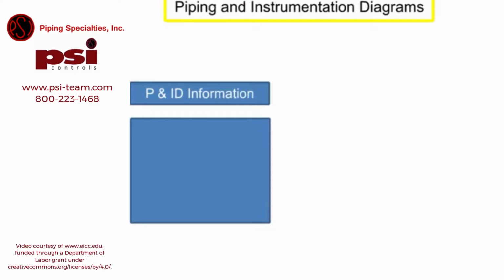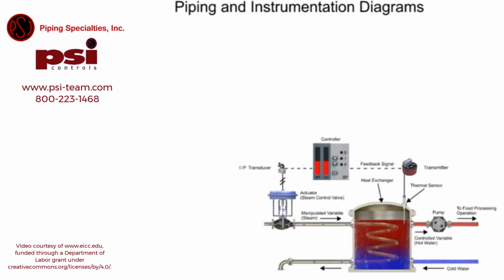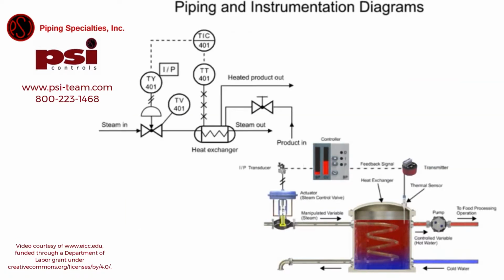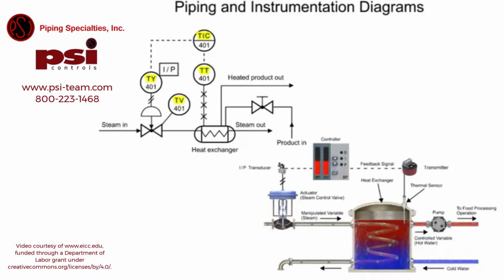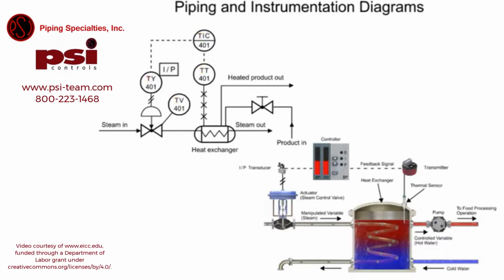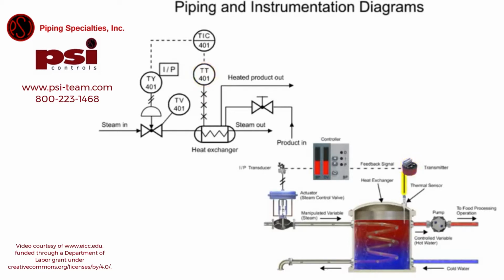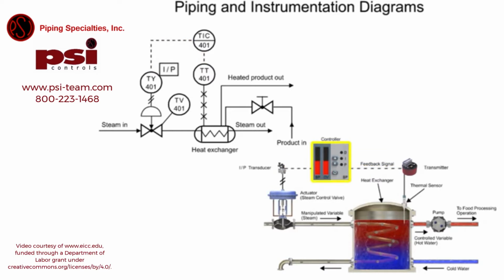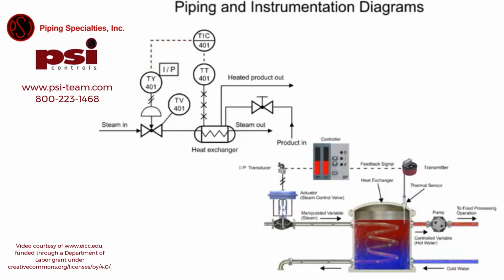What is a Piping and Instrumentation Diagram (P&ID)?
Piping and  instrumentation diagrams (P&ID's) are schematic representations of a process control system and used to illustrate the piping system, process flow, installed equipment, and process instrumentation and functional relationships therein. They are also known as "process and control flow diagrams".

They are intended to provide a “picture” of all the process piping, including the physical branches, valves, equipment, instrumentation and interlocks. By using a standard set of internationally recognized symbols, each component of the process system - instruments, piping, motors, pumps - is recognized on paper or computer screen.

P&ID’s may be very detailed and are generally the primary source from where instrument and equipment lists are generated. They are also used as a handy reference for maintenance planning and system upgrades. Furthermore, P&ID’s also play an important early role in plant safety planning by providing a thorough understanding of the operability and relationships of all components in the system.